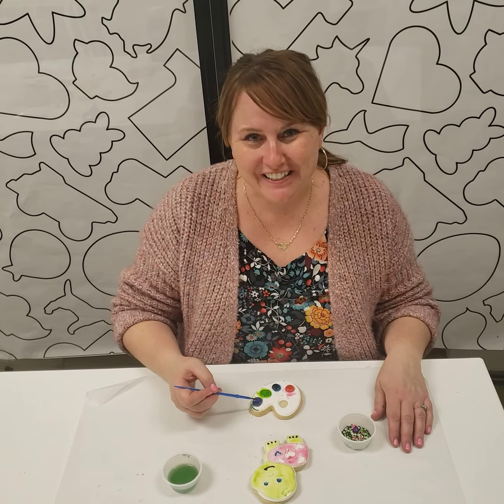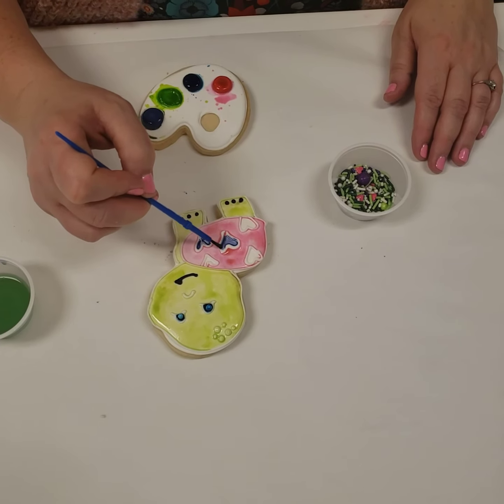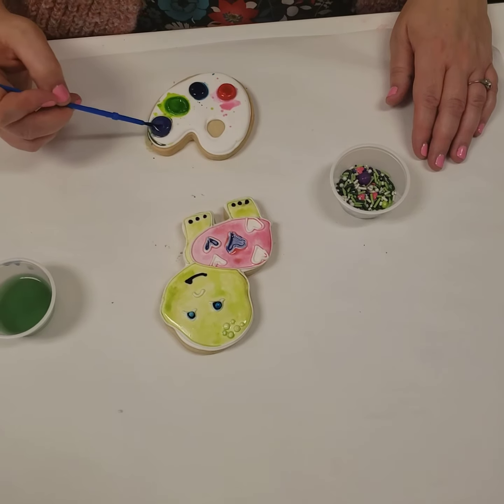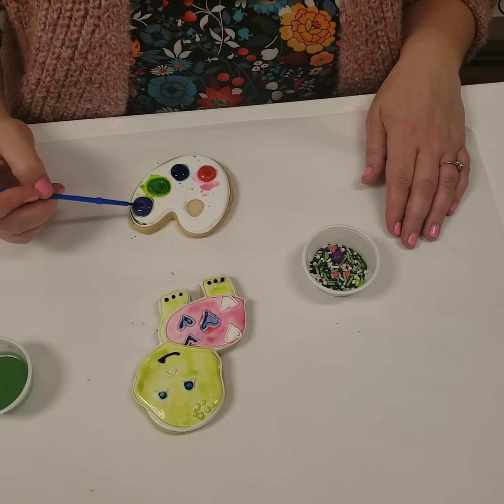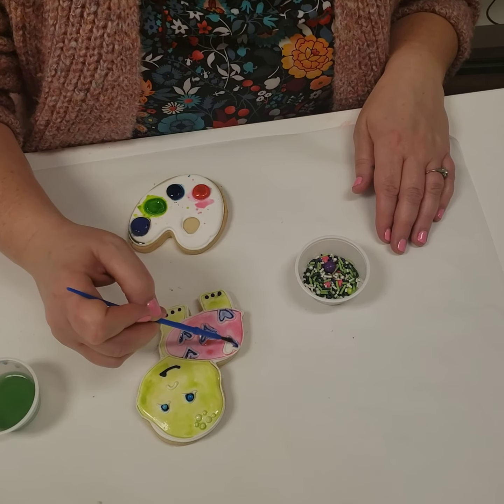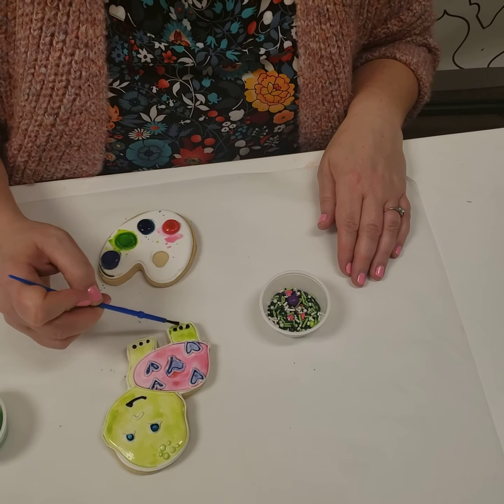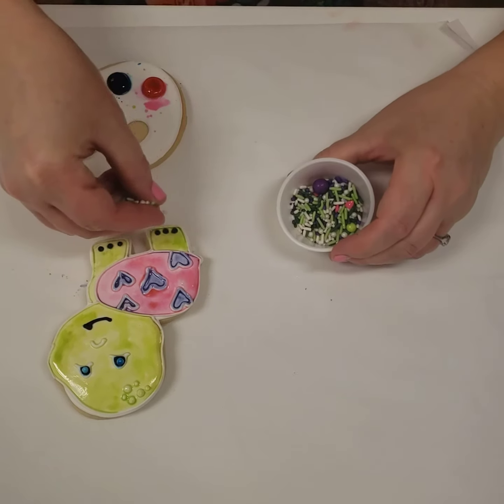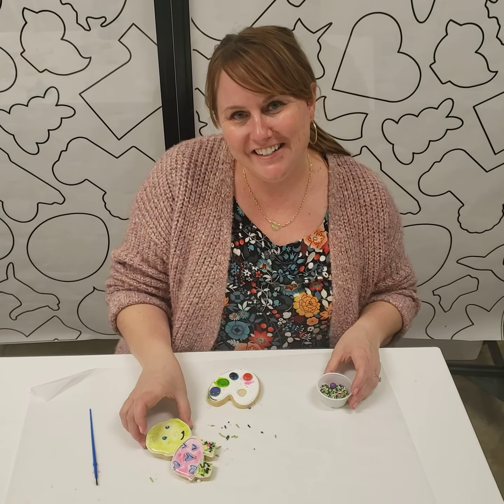You're Turtley Awesome Mini